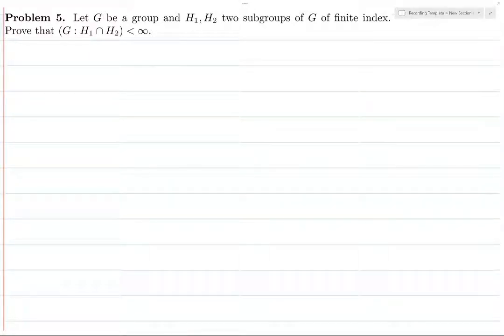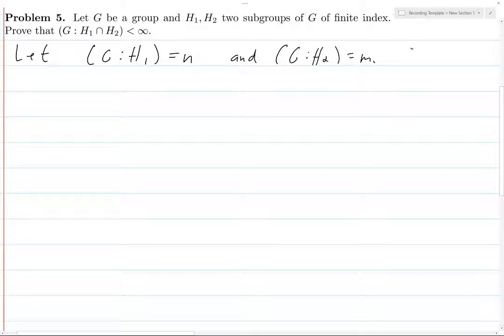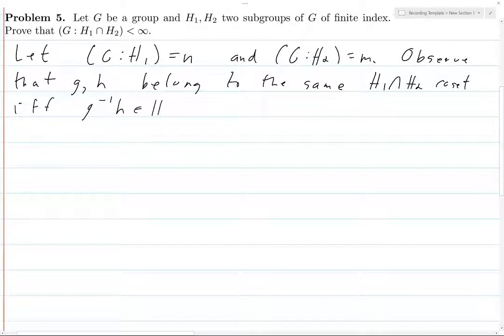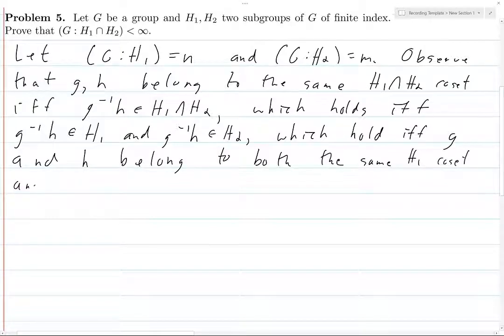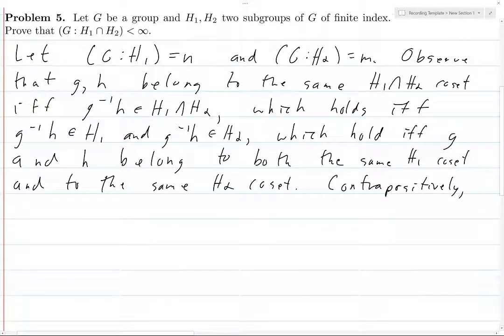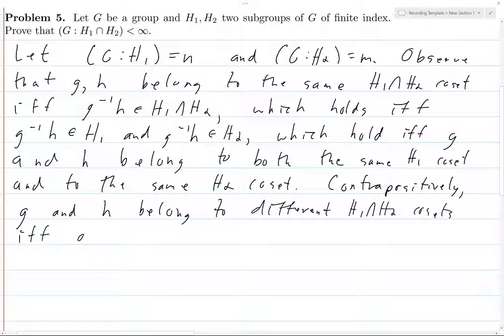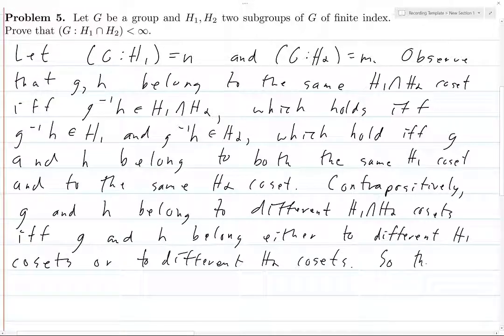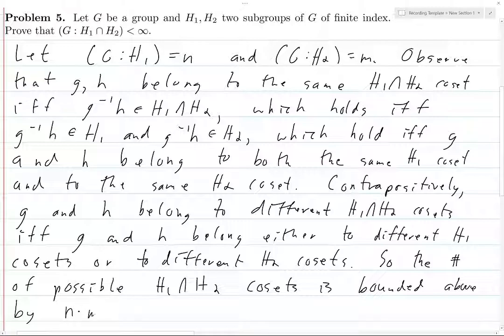Algebra Exercise 1.5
Exercise 5 from exercise set 1. These exercises are designed to complement my algebra lecture playlist. In a class, exercises from exercise set 1 would be due on the day of algebra lecture 6.